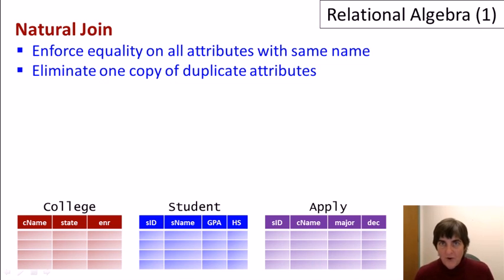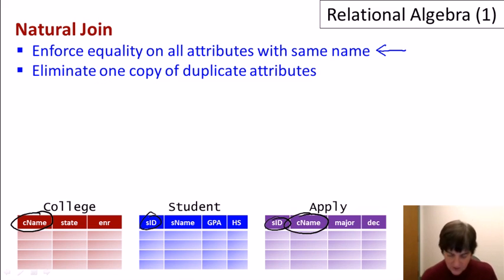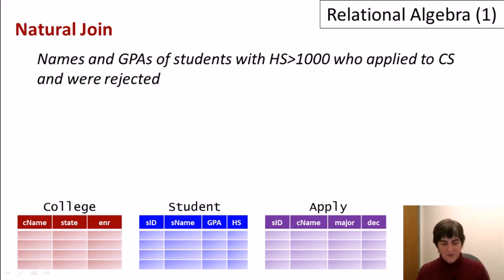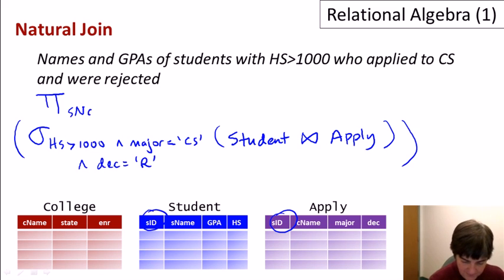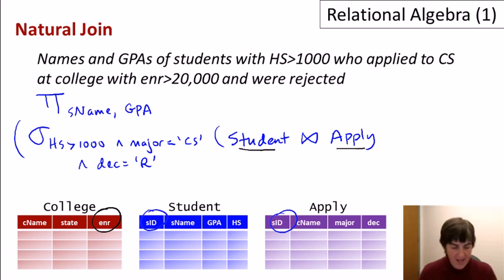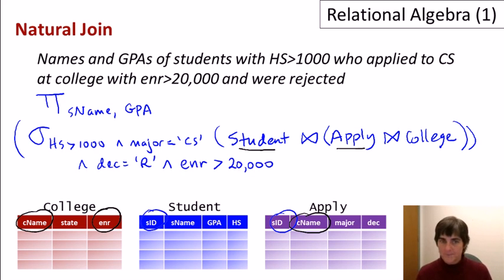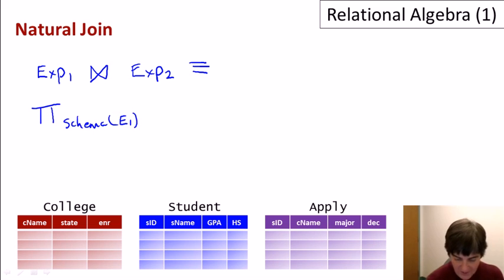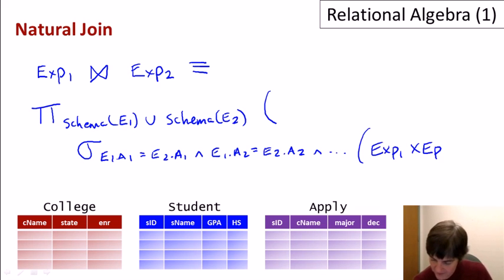05 01 relational algebra 1 part3